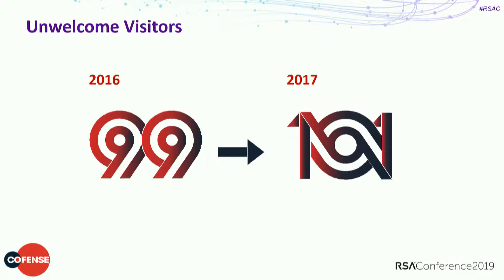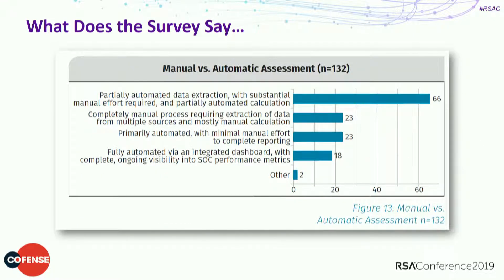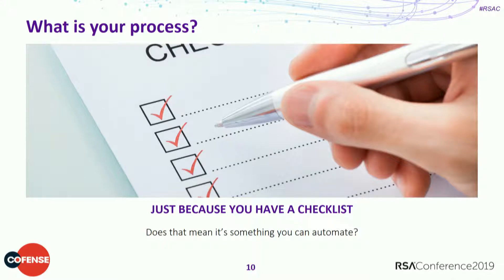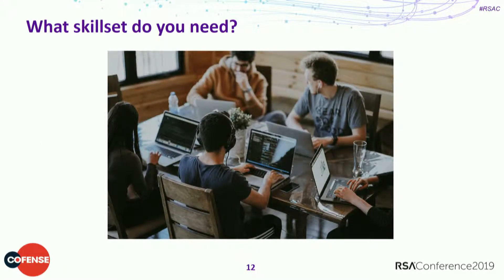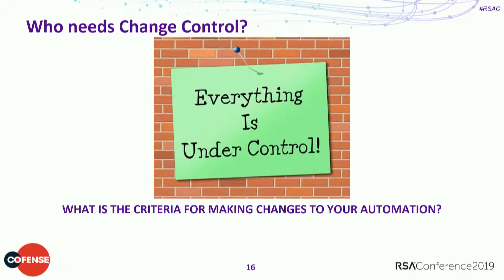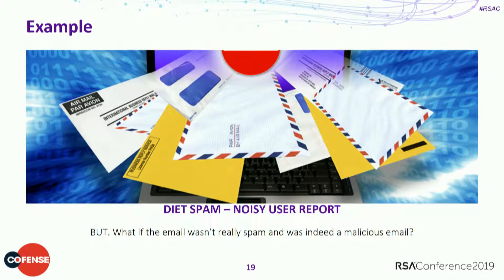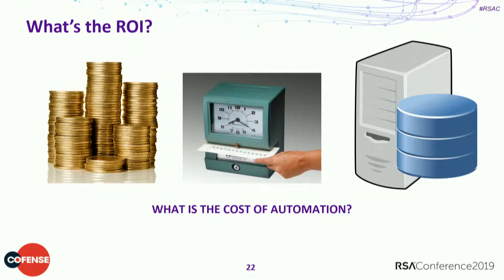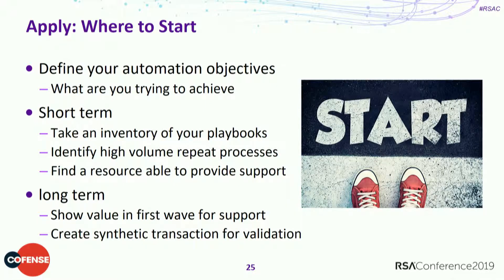Automation vs. Human Eyes: Optimizing Human Intuition for Success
Tonia Dudley, Security Solutions Advisor, Cofense

Would you automatically block a link to SharePoint found in a phishing email directing your users to log into download a document? Then why let automation make your critical incident response decisions for you? Your highly skilled (and well paid) SOC analysts need to know what to do—not them burn out quickly spending most of their day with eyes on glass. This session will look at why it’s better to let your analysts offer the full range of their human skill and intel.Learning Objectives:1: Understand the value of human input to the incident response process.2: Learn how to improve your IR process by the use-cases-related phishing defense.3: Find out how to integrated additional steps to reduce the noise in SOC automationPre-Requisites:Attendee should have a basic understanding of the SOC incident response processes. This session is scoped for attendees in charge of running SOC teams or building out automation to their processes.